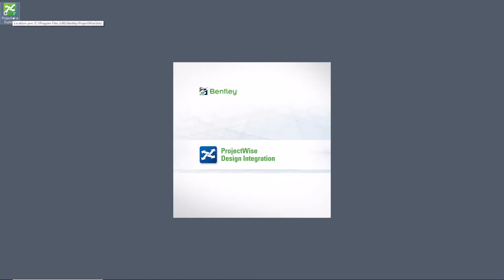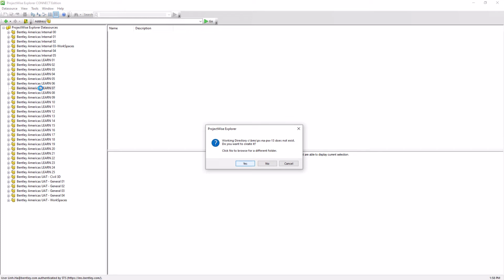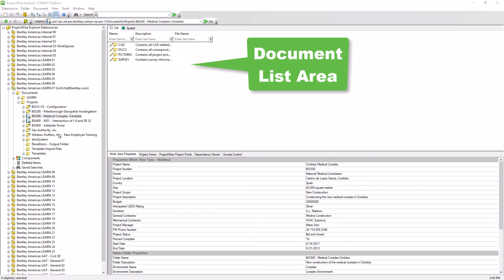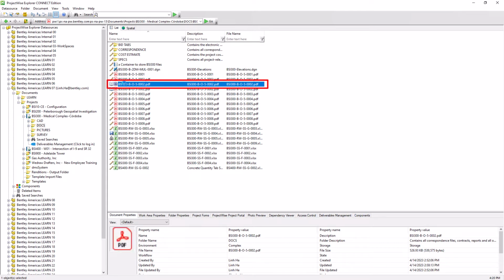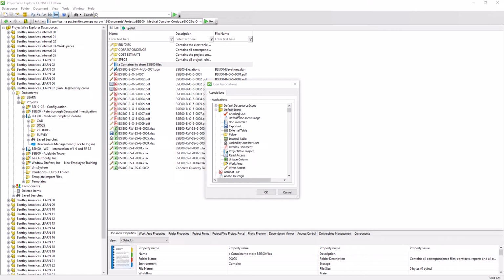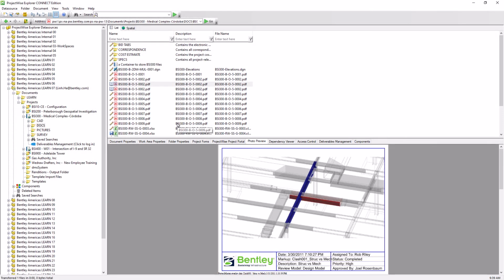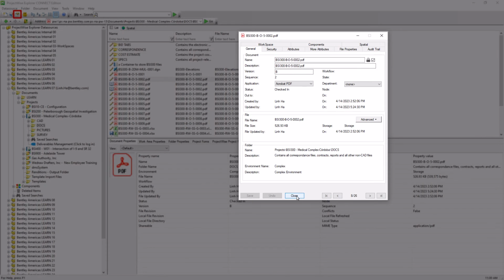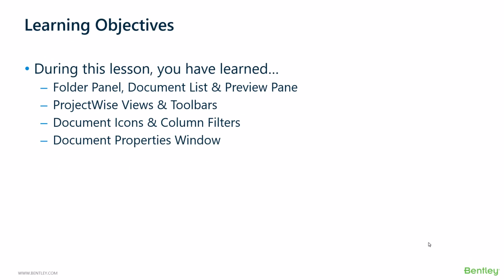Lesson 1: Getting Familiar with ProjectWise Explorer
In this lesson, ProjectWise Administrators will be introduced to ProjectWise Explorer, including the Folder Panel, Document List Area, as well as the Preview Pane. ProjectWise Administrators will also learn about default ProjectWise icons, Views, Column Filters, and Toolbar Icons.